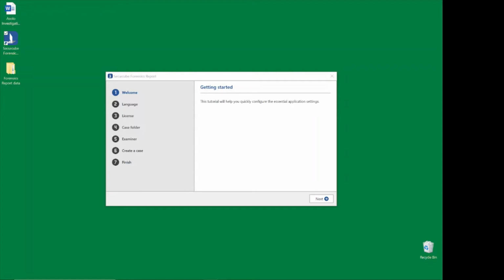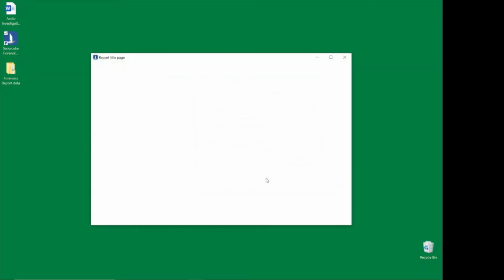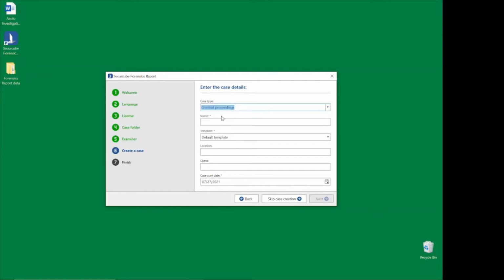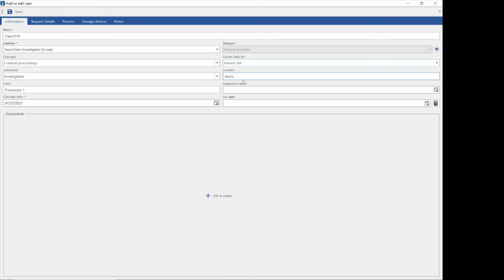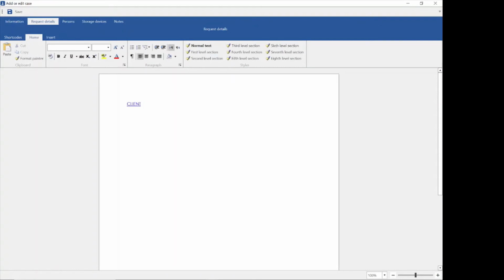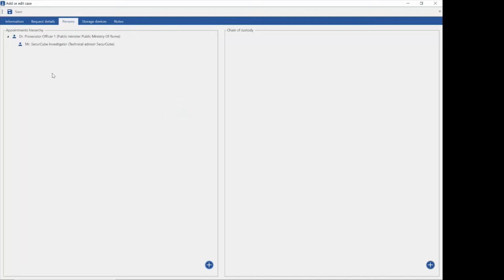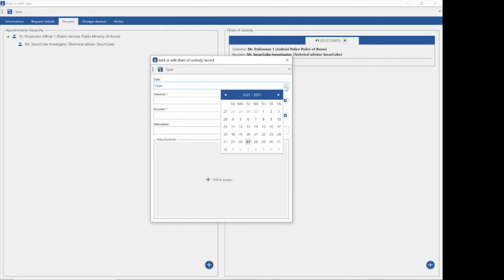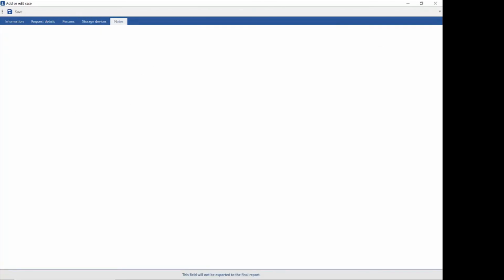Forensics Report - 02 License and new case creation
00.05 Wizard to set up the program
03.48 Create a case through the wizard
05.53 Create a case through the main program interface
06.18 Case information
08.10 Request details
10.20 Documentation of the chain of custody
14.08 Storage devices where the extracted data are stored
16.01 Case notes